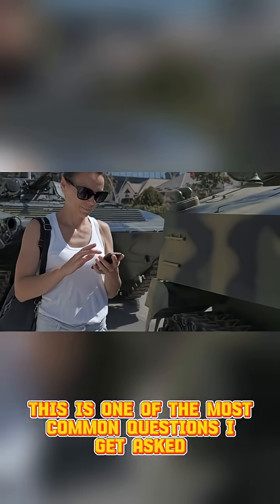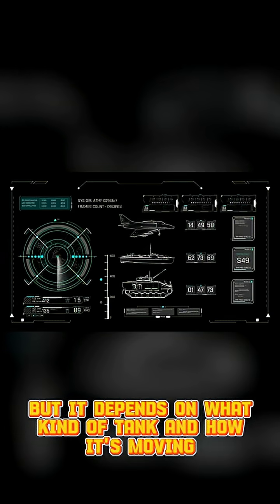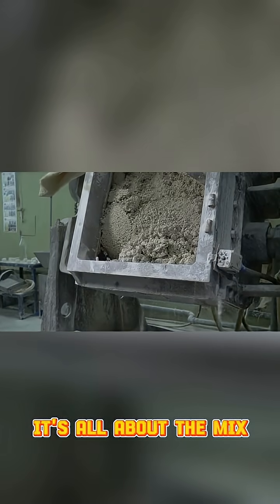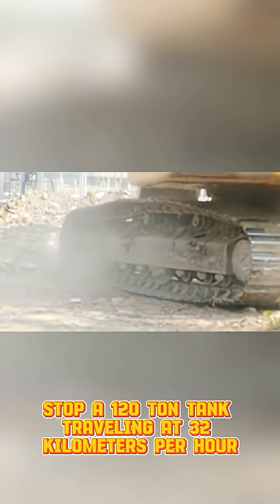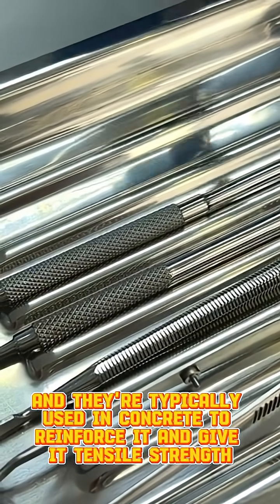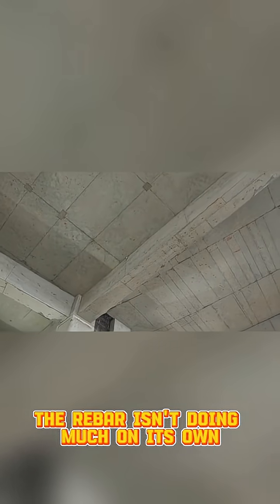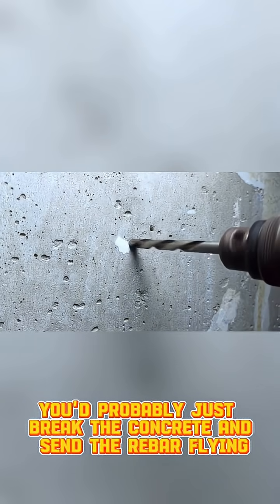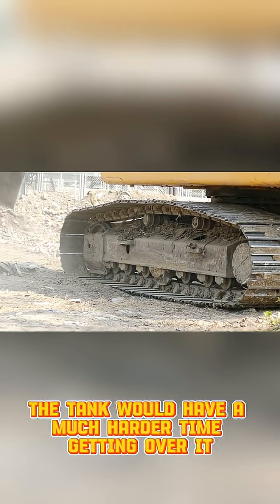Battle Tanks' Chance Against Concrete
A tank's chances against concrete structures depend on the type of tank used, the ammunition used, the thickness of the concrete structure, and the level of reinforcement. Modern tanks are generally equipped with high-explosive (HE), kinetic energy (APFSDS), or chemical energy (HEAT) munitions, and these munitions have varying effectiveness in destroying concrete structures. Here's a detailed analysis: Type and Thickness of Concrete: Standard concrete structures (e.g., buildings or light fortifications) are generally not resistant to tank shells. The 120mm or 125mm guns of modern tanks, especially with HEAT or high-explosive shells, can easily penetrate and destroy standard concrete several meters thick.

However, specially reinforced concrete (e.g., bunkers with steel reinforcement or high-density concrete) is more resistant to tank shells. Such structures provide better protection, especially against kinetic energy shells.

Tank Ammunition Types: APFSDS (Armor-Piercing Sabot Rounds): Generally designed to target armored vehicles. Its effectiveness against concrete structures may be limited, as these rounds provide high penetration in a narrow area but do not cause widespread damage.

HEAT (High Explosive Anti-Tank): More effective against concrete structures because they create an explosion with chemical energy and can collapse the brittle structure of the concrete.

HE (High Explosive): This round is best suited for destroying concrete buildings or light fortifications. It causes damage over a wide area and causes concrete to crack.

Advantages of Modern Tanks: Modern tanks (e.g., M1 Abrams, T-90, Leopard 2) are equipped with advanced sighting systems and thermal imaging, in addition to their powerful guns. This allows them to precisely target weak points in concrete structures (e.g., doors, windows, or joints).

Some tanks can use munitions specifically designed for use against concrete fortifications (e.g., programmable explosive rounds).

Limitations: Very thick (e.g., over 2 meters) and steel-reinforced concrete structures can be difficult to destroy with standard tank ammunition. In this case, air support (e.g., precision-guided bombs) or specialized engineering units (e.g., explosive planting) may be required instead of tanks.

Tanks can have difficulty hitting targets inside concrete structures, as shells typically penetrate the structure and have limited impact inside.

Tactical Use: Tanks often operate in coordination with infantry and artillery units to destroy concrete structures. For example, while tanks weaken the structure, infantry units penetrate and suppress remaining resistance.
Obstacles around concrete structures (e.g., trenches and barricades) can limit tank maneuverability.